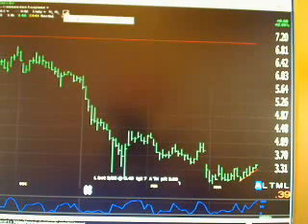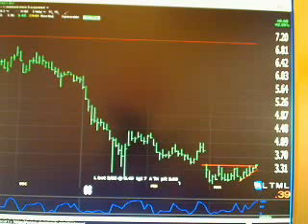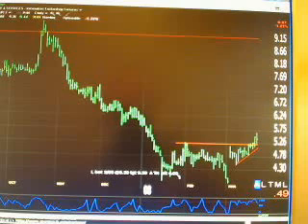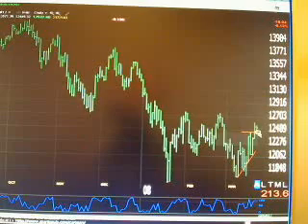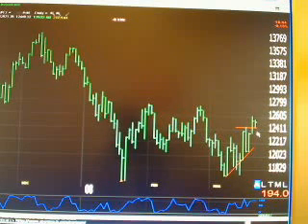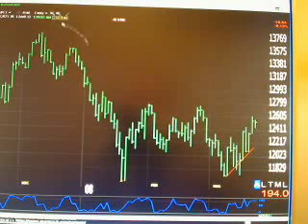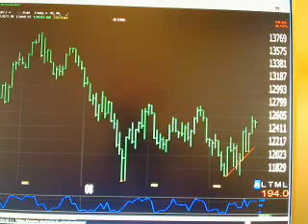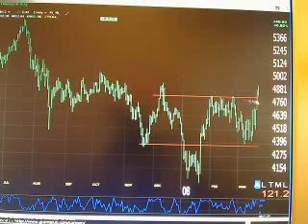tradingwithtk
No cracks  no leaks